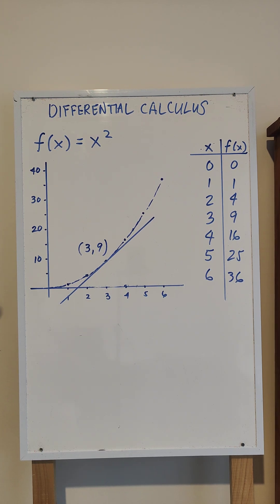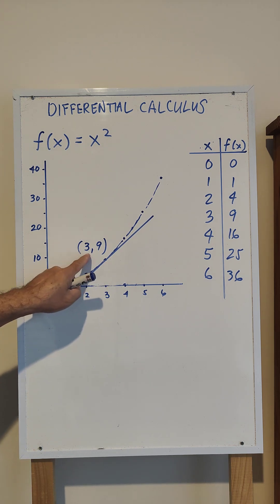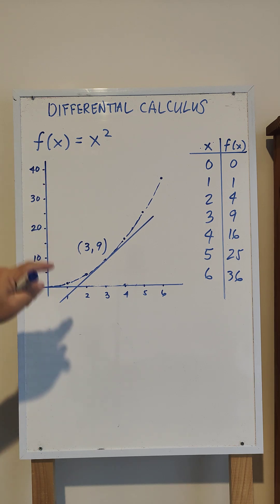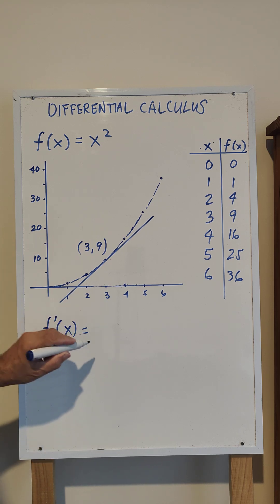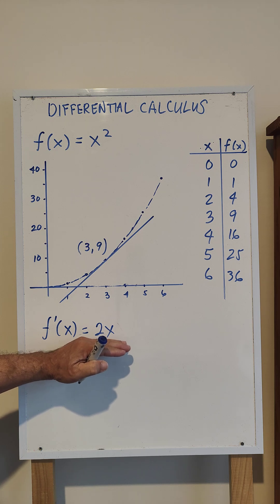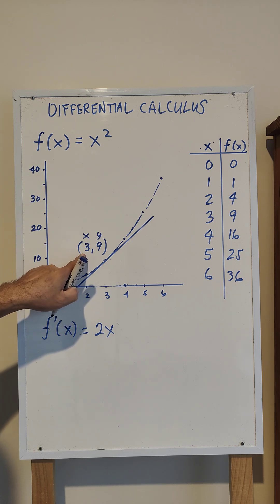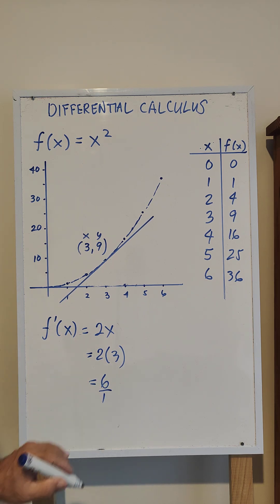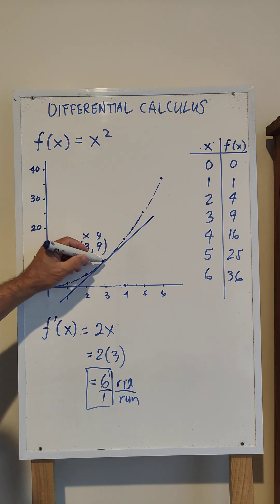Differential Calculus, finding the slope of the curve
The video shows how to find the slope of a line tangent to a curve, at a certain point, by using differentiation.